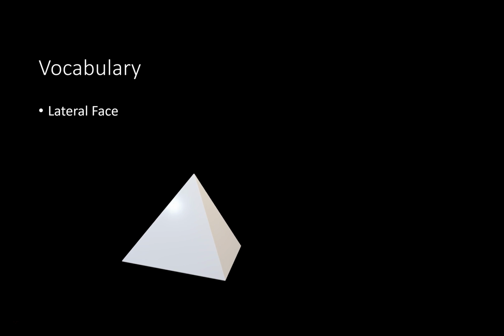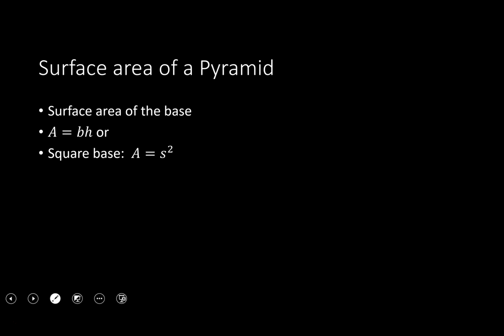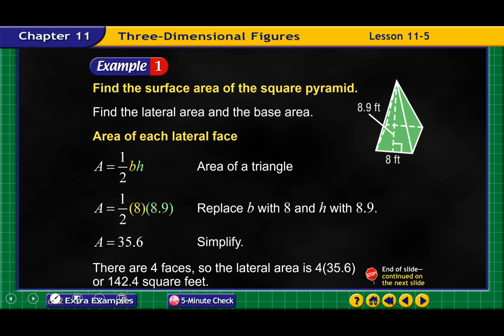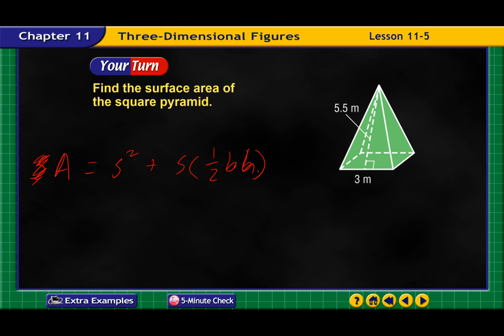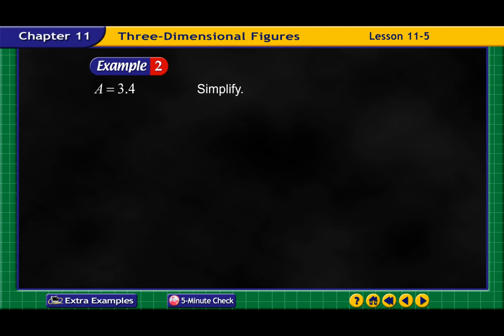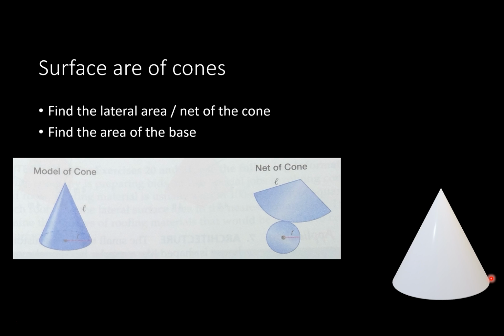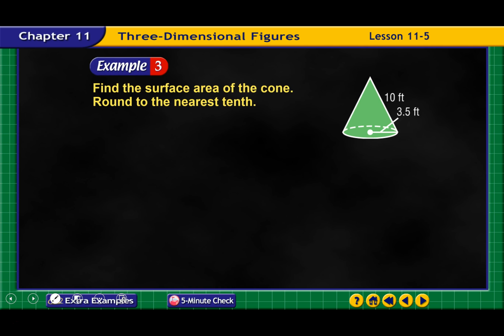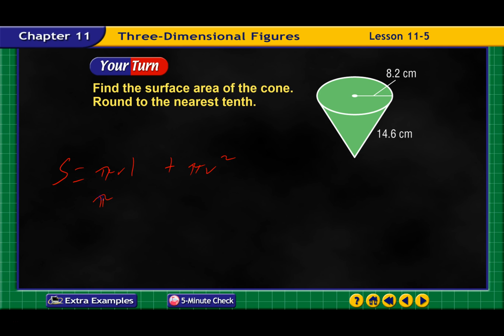11-5 surface area pyramids and cones